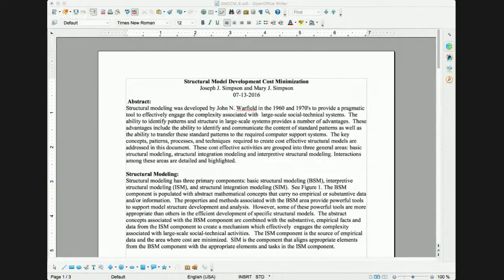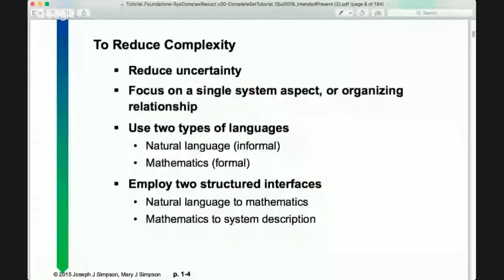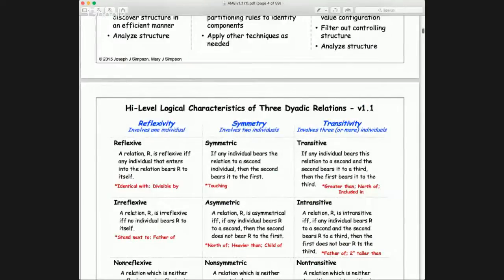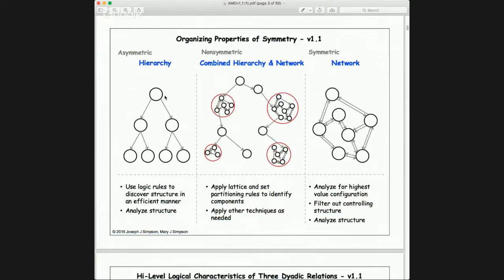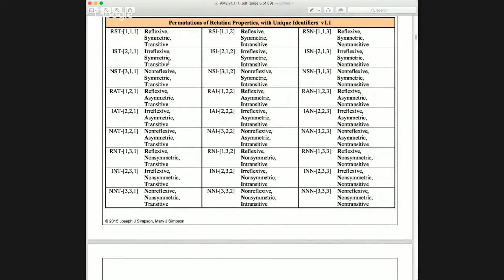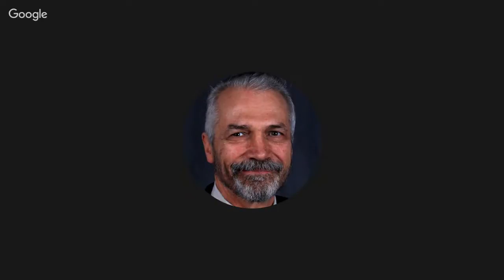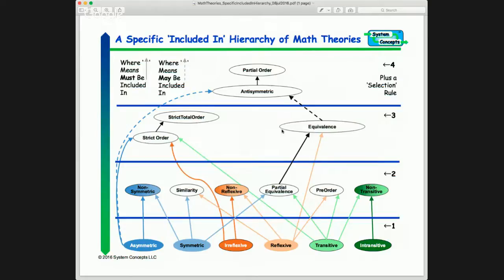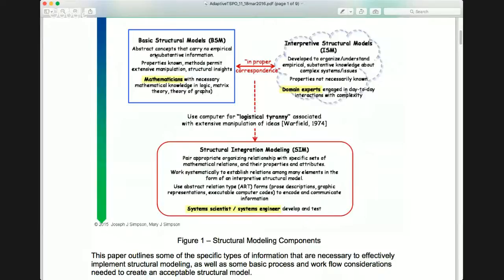Structural Model Development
Overview of structural model development methods and tools